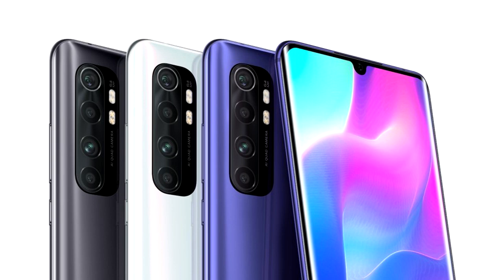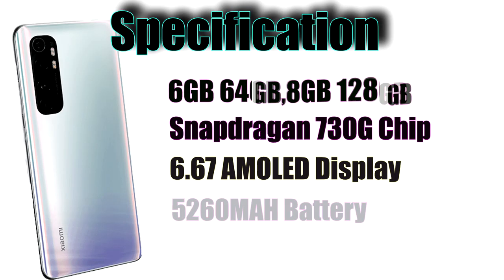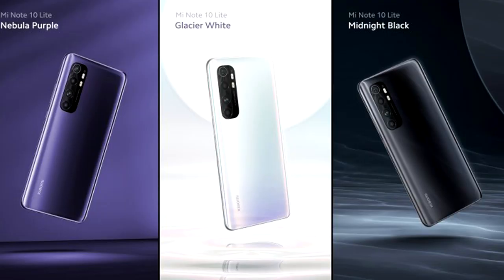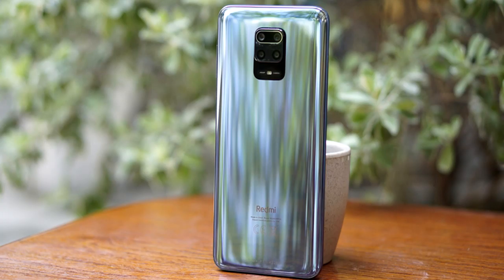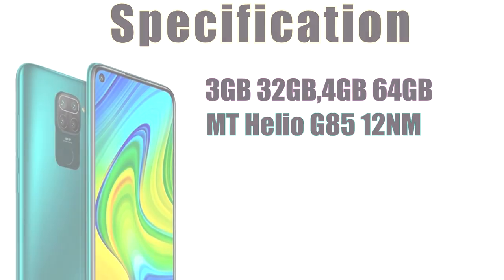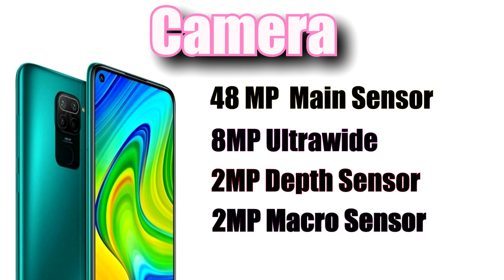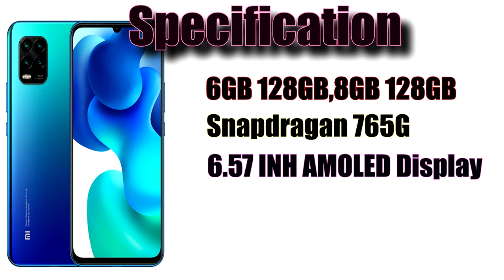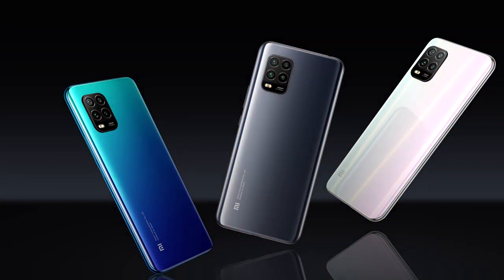xioami New Upcoming Mobile Phones (Sinhala )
(island wide delivery free)

අලුතෙන් ම release උන mobile phone ඉතාම අඩු මිලකට මිල දී ගැනීමට,පැය 24ක් ඇතුලත ගෙදරටම ගෙන්වා ගැනිමට

mobile phone අවශය නම්

ප්‍රශ්න මොනවා හරි තියනවා නම් msg එකක් දාන්න
My personal number=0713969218 (Whtsapp only)

instergram= Mr SLmask

video එක බැලුවට ගොඩක් ස්තුති🙏